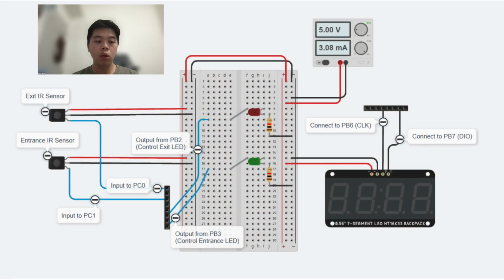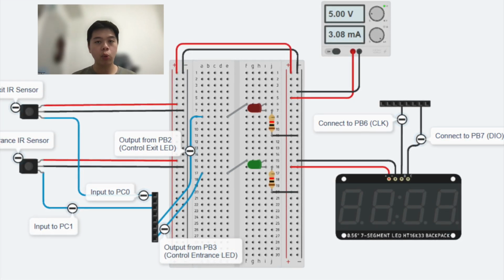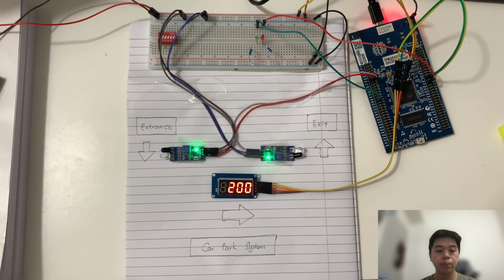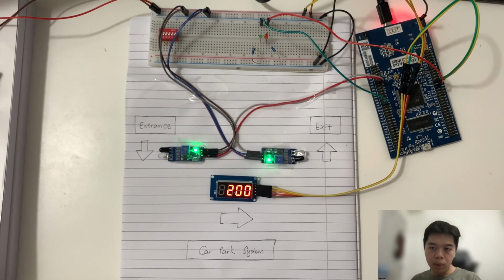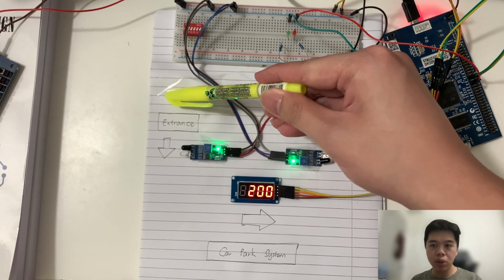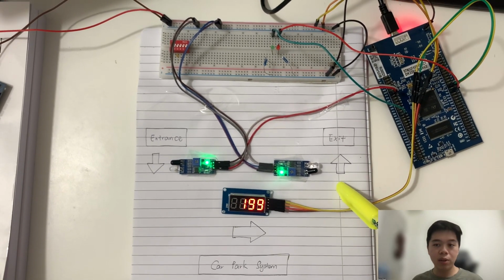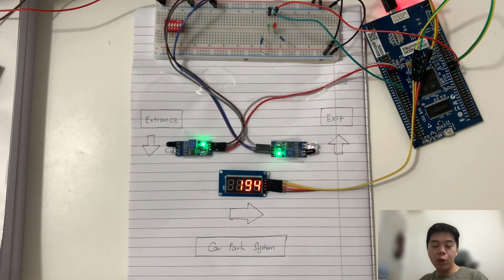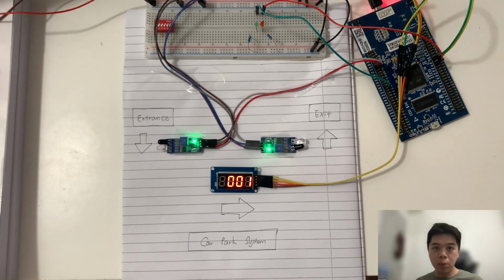Car Park Management System - Microcontroller based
MC13 Individual Project Demo by Dennis Wong Guan Ming
Advanced Microprocessor offered by Universiti Technology Malaysia